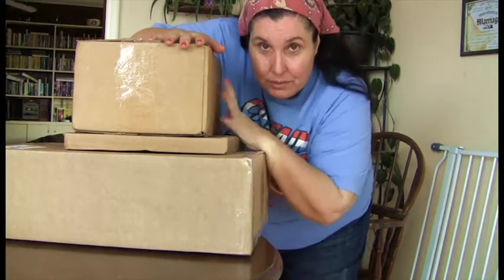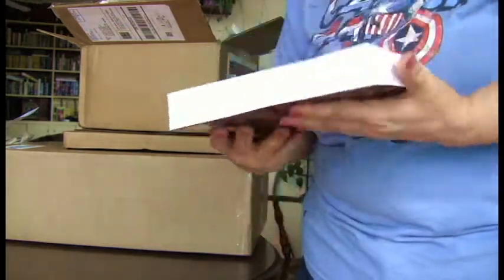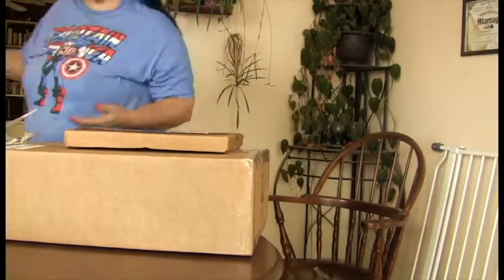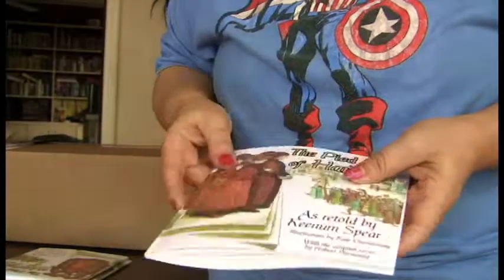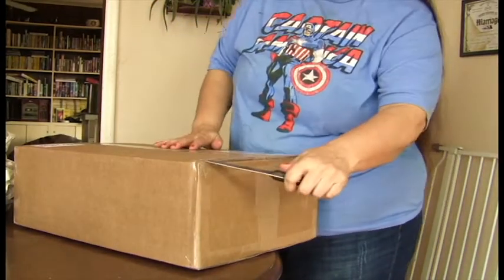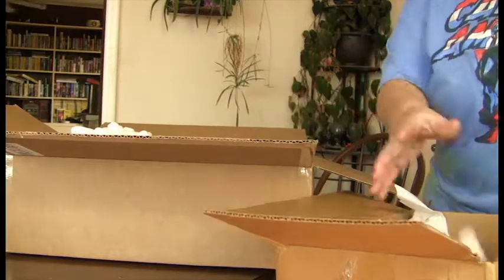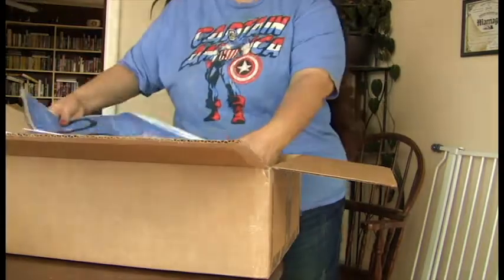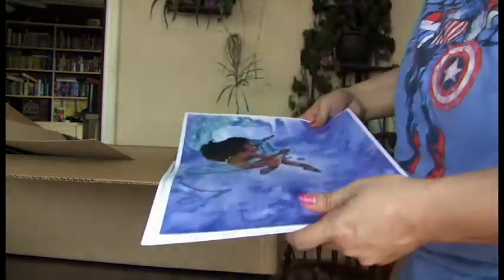Apocalypse Uptade - book and poster unboxings!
Yes, I'm frumpy. Yes I've been doing stuff around the house. No, I don't care what you think about it.

Anyway, here's some new stuff coming out of their boxes for you! And I review/talk about my poster printing service.